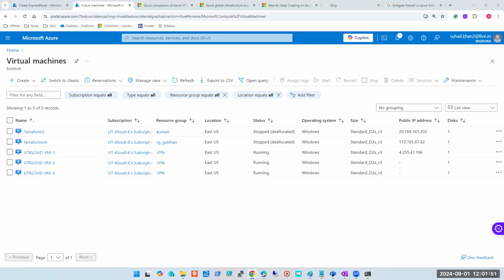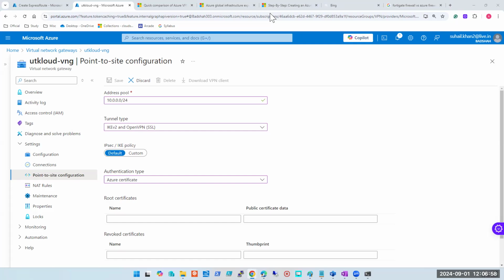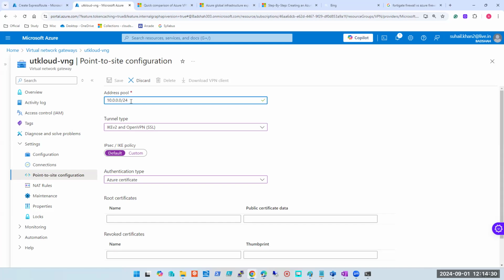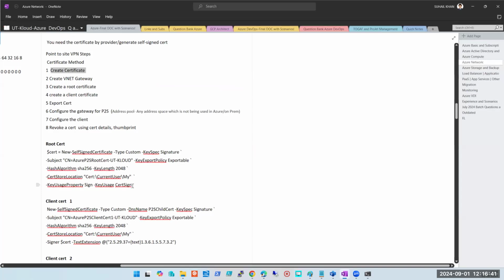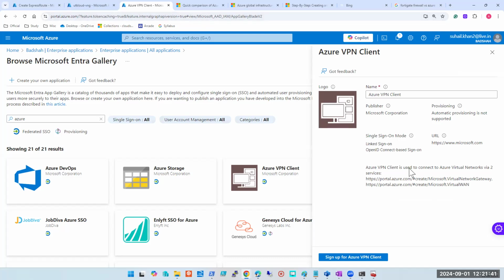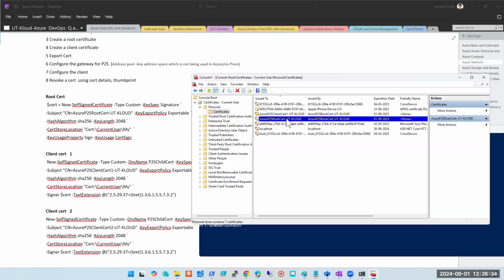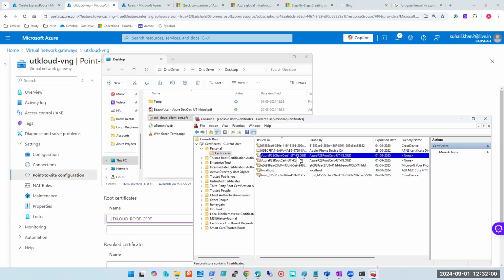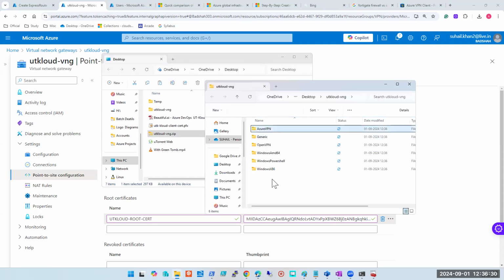Session17 B July 2024 Batch Azure VPN Point to Site Practical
The purpose of this session is to cover: Azure VPN Point to Site Practical